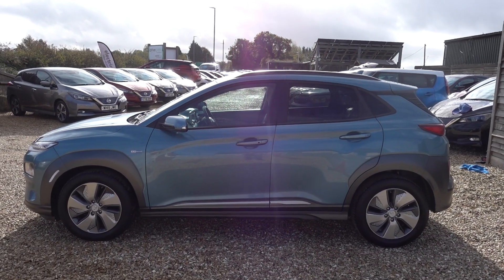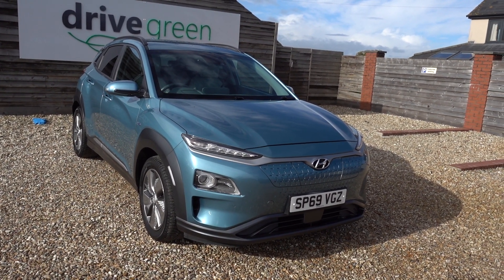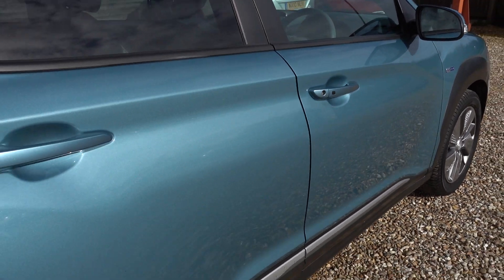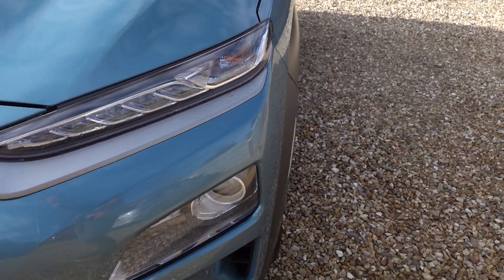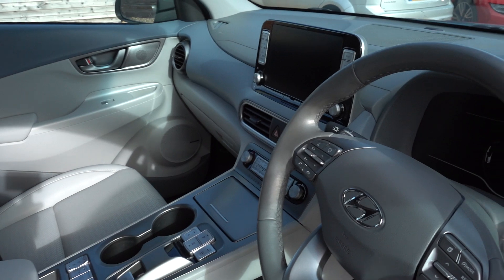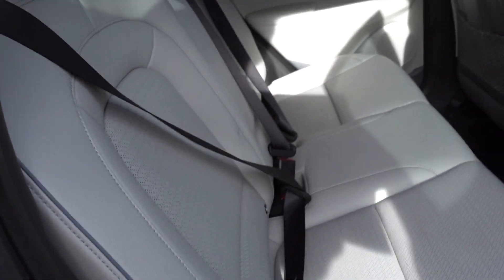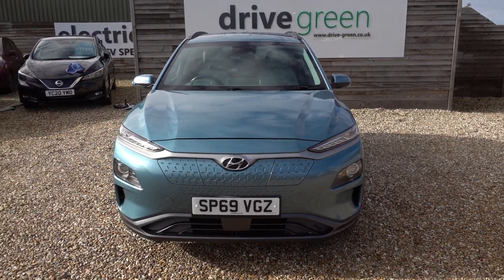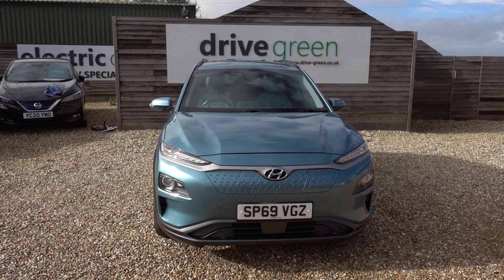Hyundai KONA 64kWh Premium SE SUV 5dr Electric Auto (7kW Charger) (204 ps) - SP66 VGZ